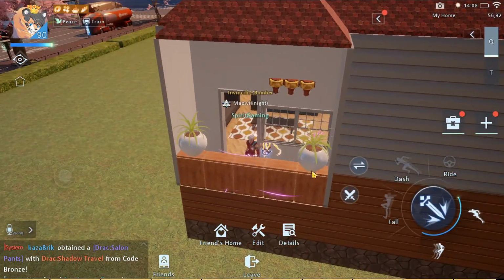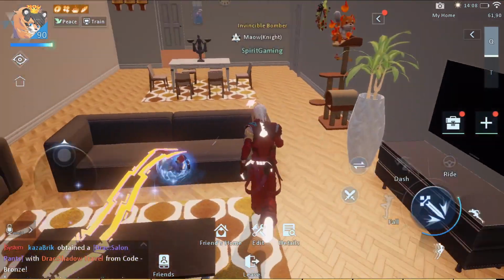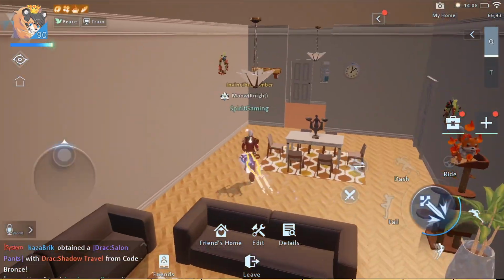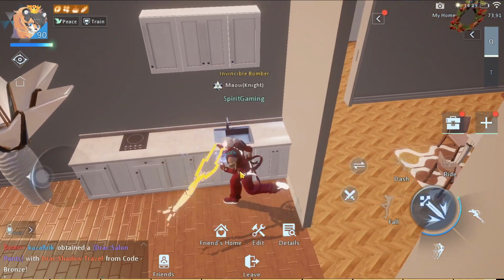I Built My IRL House In Dragon Raja And It Actually Looks Very Similar ~~ Some Housing System Bugs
Hello everybody SpiritGaming here! In this video i review my IRL house that i built in Dragon Raja's housing system. And im actually very satisfied of how it turned out. Also i touch up on some bugs that were happening ALOT.

- If you guys want to support me more than you already have you can donate on this link here

- All of the donations i get will be used to improve video and stream quality!!